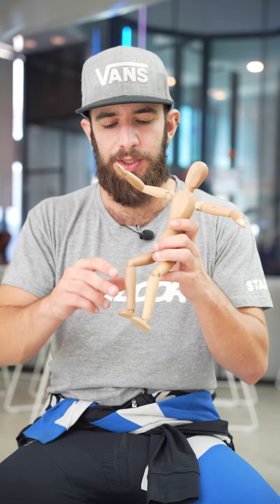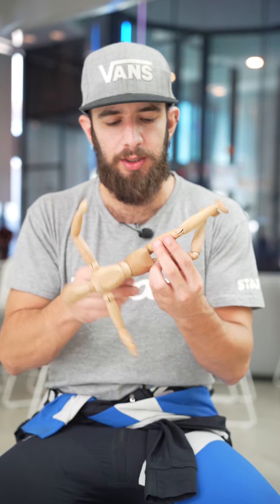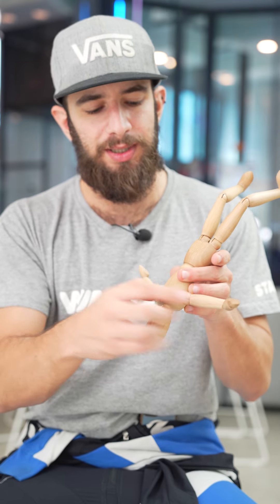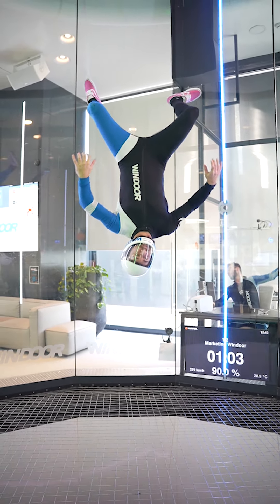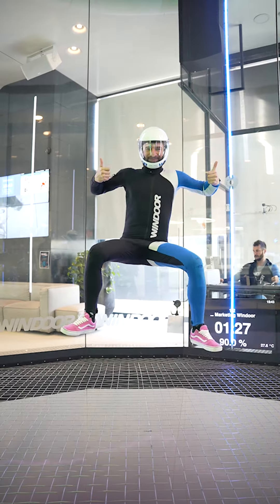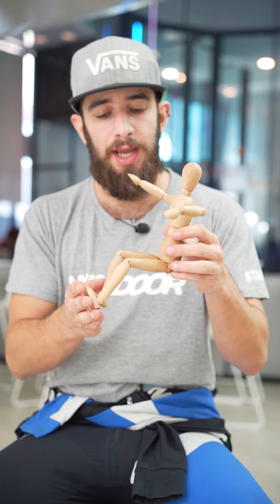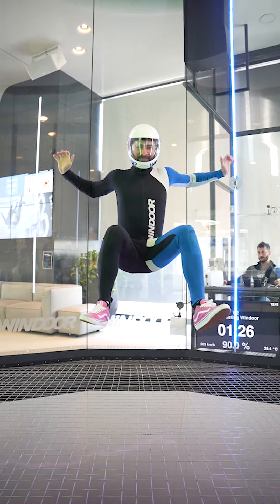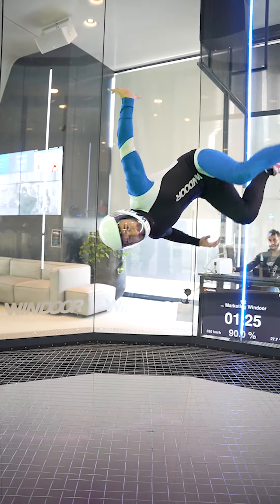2 Mistakes to AVOID in Cartwheel transitions with Tiago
2 mistakes to avoid while doing cartwheel transition!
Working on high speed techniques? In our How to fly of today @tigasandre talks about cartwheel and what you have to focus on!

Save it to have access at anytime you need, we appreciate your support!